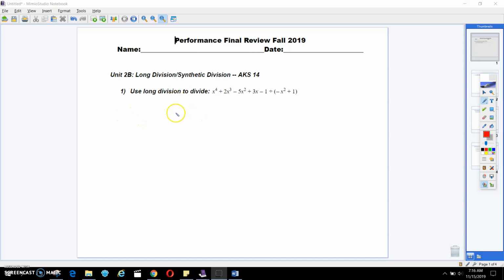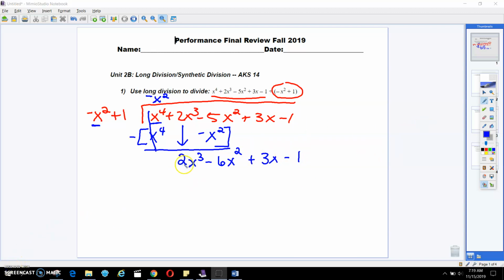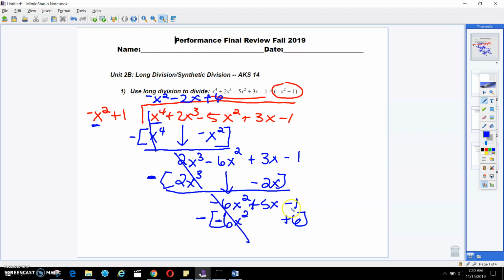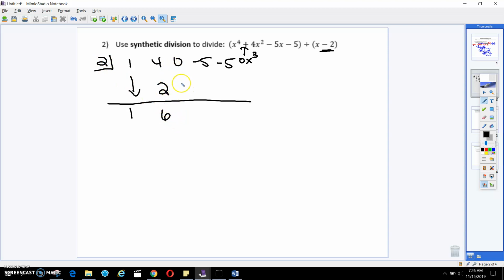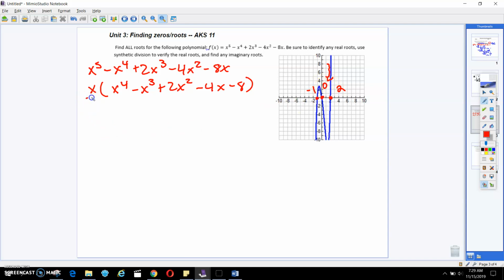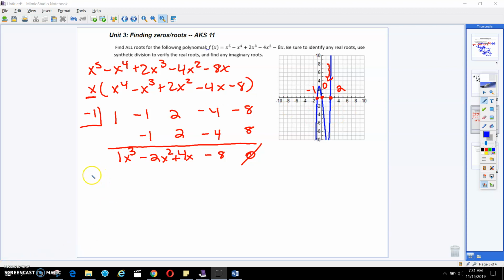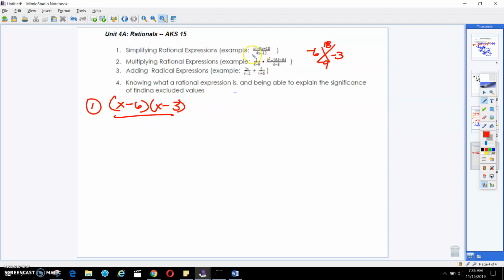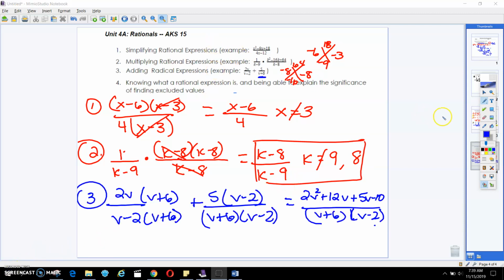Performance Final Review